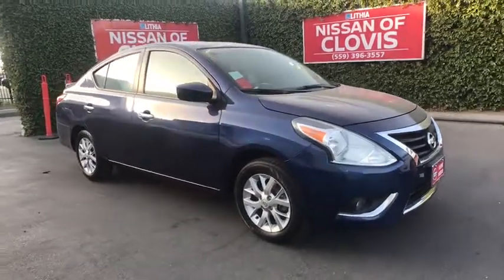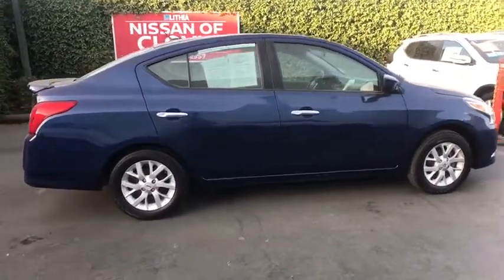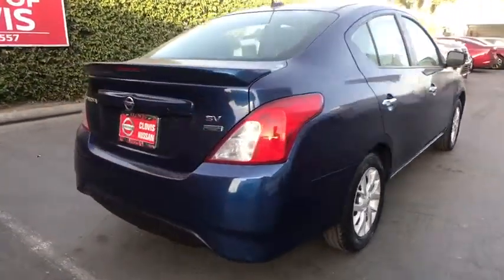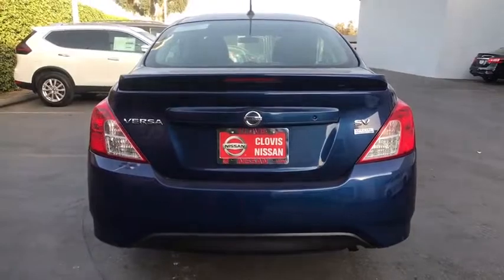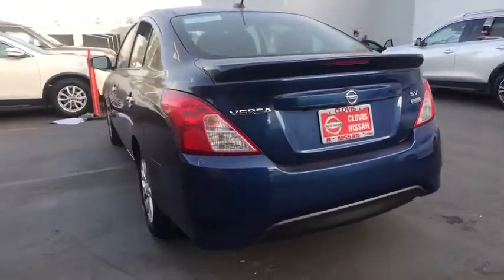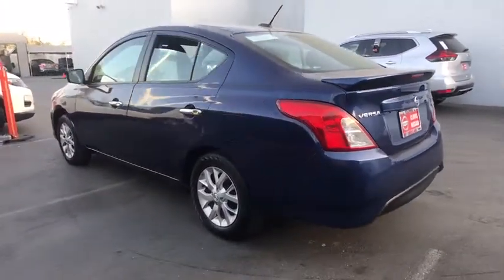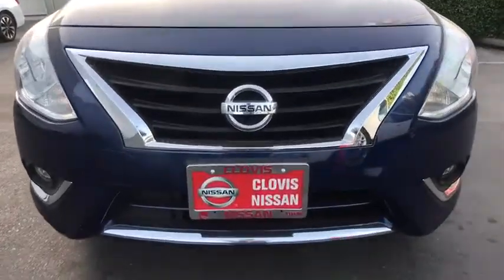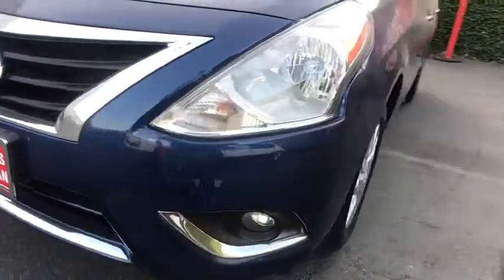2018 Nissan Versa Clovis, Selma, Fresno, Merced, Sanger, CA JL802671PR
Deep Blue Pearl Used 2018 Nissan Versa available in Clovis, California at Lithia Nissan Clovis. Servicing the Selma, Fresno, Merced, Sanger, CA area.
2018 Nissan Versa SV CVT - Stock#: JL802671PR - VIN#: 3N1CN7AP9JL802671

CARFAX 1-Owner, Excellent Condition. REDUCED FROM $14,995!, PRICED TO MOVE $1,600 below Kelley Blue Book!, EPA 39 MPG Hwy/31 MPG City! Keyless Entry, Steering Wheel Controls, Bluetooth, [K01] SV SPECIAL EDITION PACKAGE CLICK NOW! KEY FEATURES INCLUDE: Bluetooth, Keyless Entry, Steering Wheel Controls Rear Head Air Bag, Side Head Air Bag, Remote Trunk Release, Child Safety Locks, MP3 Player, Electronic Stability Control, Bucket Seats. OPTION PACKAGES: SV SPECIAL EDITION PACKAGE front fascia chrome accents and hands-free text messaging assistant, Special Edition Emblem, Wheels: 15 Alloy, 5.0 Color Audio Display, SiriusXM Satellite Radio, Streaming Audio Via Bluetooth, Leather-Wrapped Steering Wheel, Fog Lights, Piano Black Lid-C, Rearview Monitor. Nissan SV with Deep Blue Pearl exterior and Charcoal interior features a 4 Cylinder Engine with 109 HP at 6000 RPM*. Prior Rental Vehicle, Just Arrived, CARFAX 1-Owner vehicle. AFFORDABILITY: Was $14,995. This Versa Sedan is priced $1,600 below Kelley Blue Book. BUY FROM AN AWARD WINNING DEALER: ***Why is Nissan of Clovis the Go-To Spot for Fresno, Madera and Visalia Drivers Seeking a New or Used Nissan Vehicle? It could be our varied and accommodating selection of new Nissan models, including the much-loved Nissan Altima, Maxima, Sentra, Murano and Pathfinder. Perhaps it's our equally vast range of high-quality, Nissan of Clovis-approved used cars. Visit our dealership at 370 W Herndon Ave Clovis, California and find out for yourself!*** Pricing analysis performed on 10/25/2019. Horsepower calculations based on trim engine configuration. Fuel economy calculations based on original manufacturer data for trim engine configuration. Please confirm the accuracy of the included equipment by calling us prior to purchase.